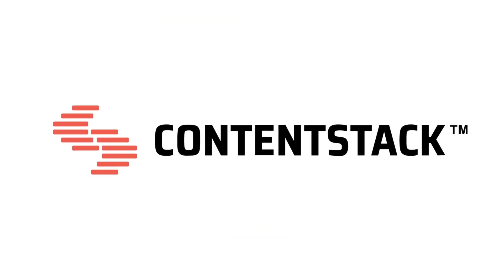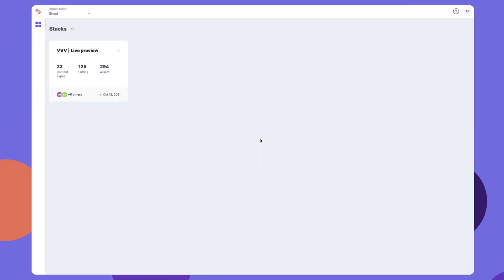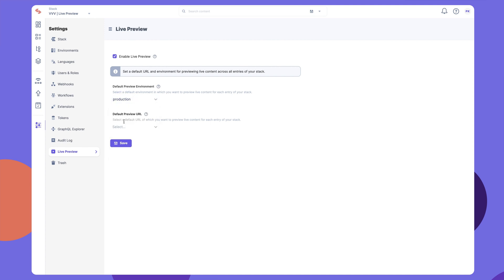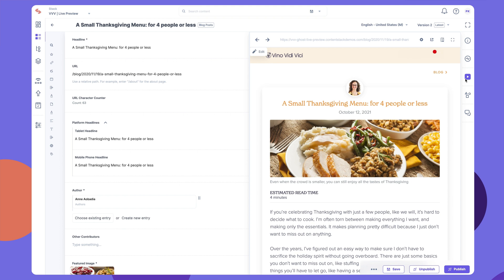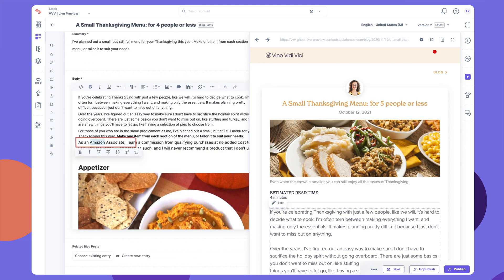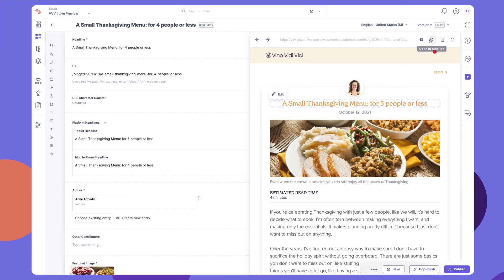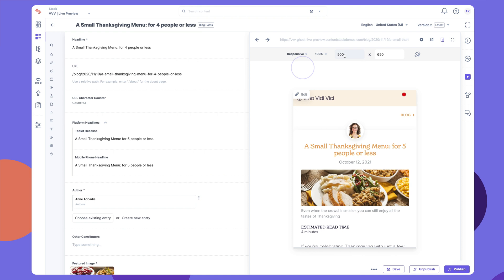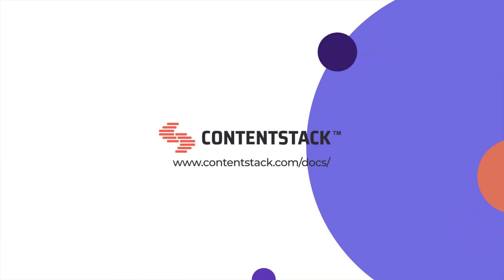Introducing Live Preview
The Live Preview feature allows you to view your content changes on various channels in real-time while creating content and arranging page layouts without saving or publishing. You can seamlessly preview content across multiple channels, such as mobiles, tablets, and desktops, resulting in a truly omnichannel content management experience.